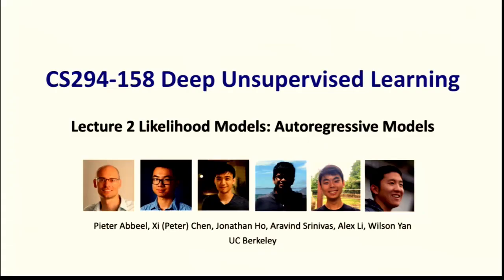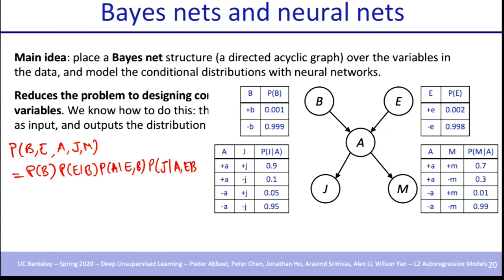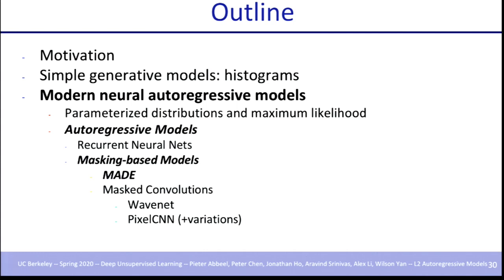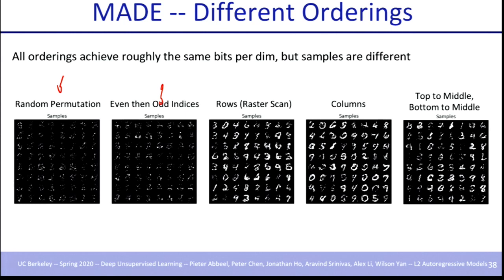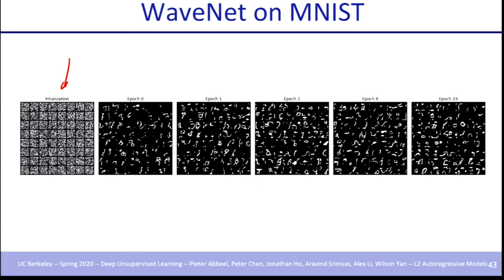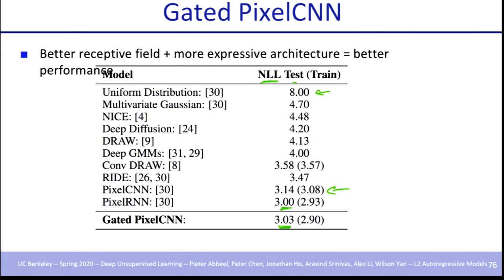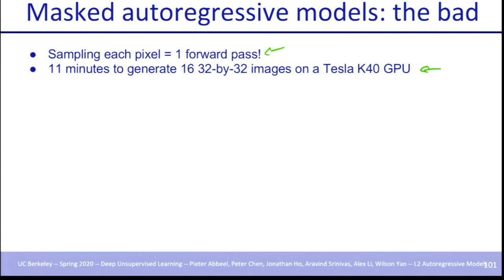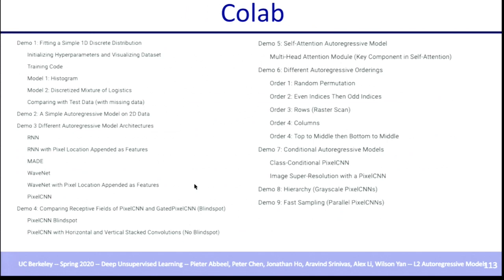L2 Autoregressive Models -- CS294-158-SP20 Deep Unsupervised Learning -- UC Berkeley, Spring 2020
Course Instructors: Pieter Abbeel, Peter Chen, Jonathan Ho, Aravind Srinivas, Alexander Li, Wilson Yan